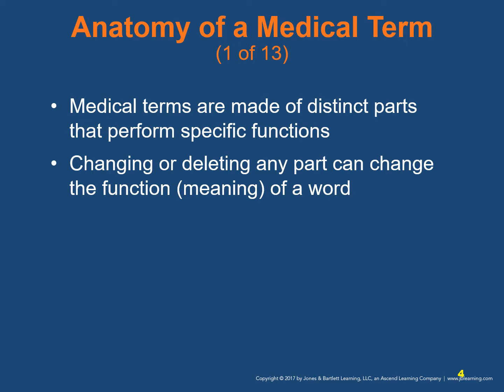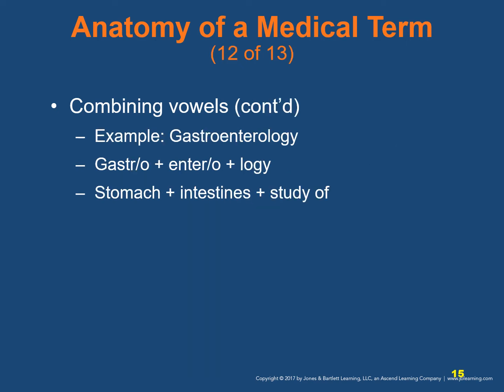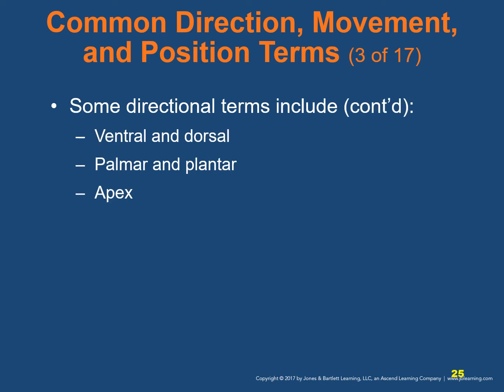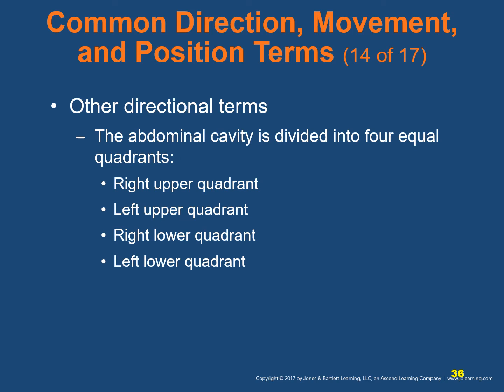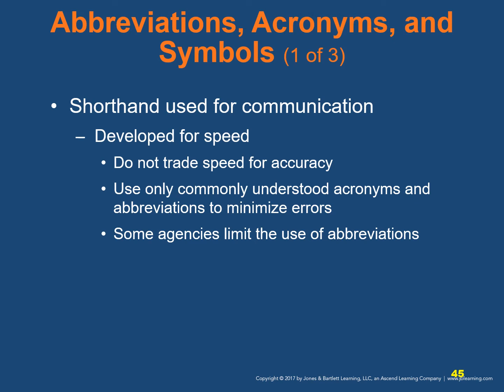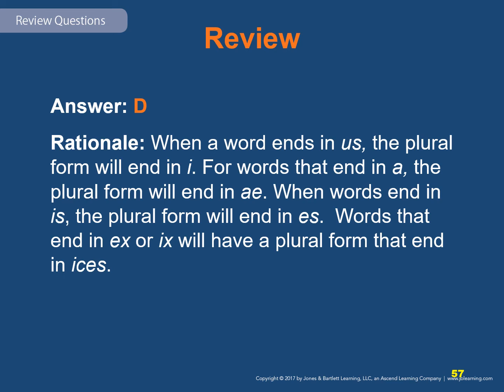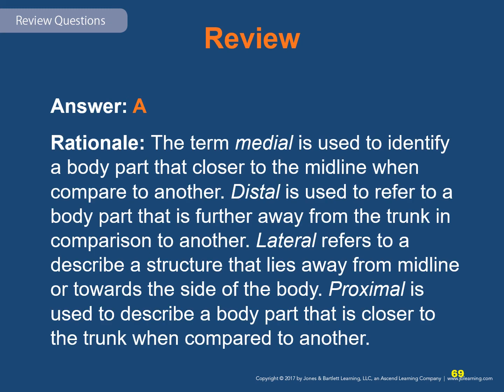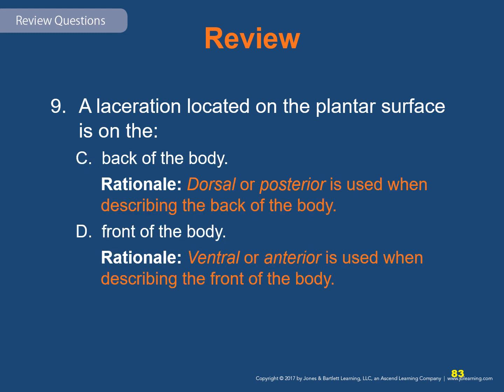Medical Terminology Lecture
After students complete this chapter and the related course work, they will be able to use foundational and anatomical medical terms and abbreviations in written and oral communication with colleagues and health care professionals. They will understand the purpose of medical terminology, be able to identify its components, and be able to define an unknown medical term based on the dissection and understanding of its components. Students will also be able to identify error-prone medical abbreviations and acronyms. Common direction, movement, and position terms are also presented in this chapter.